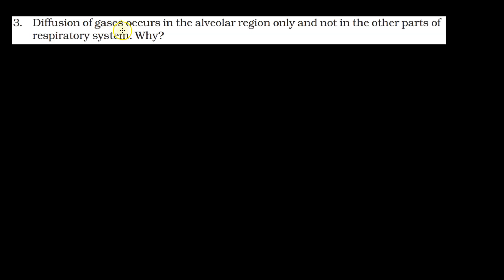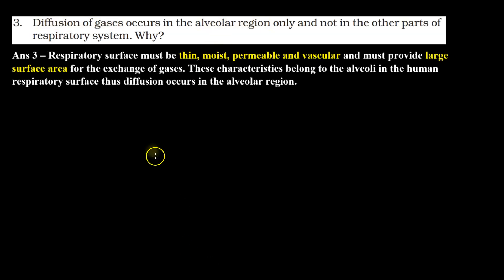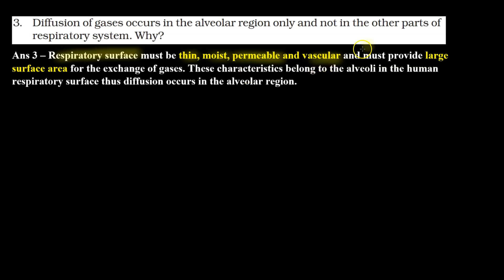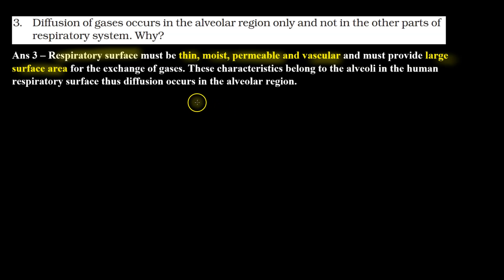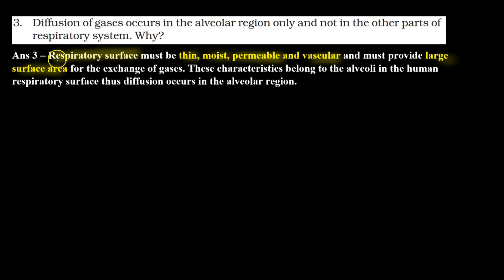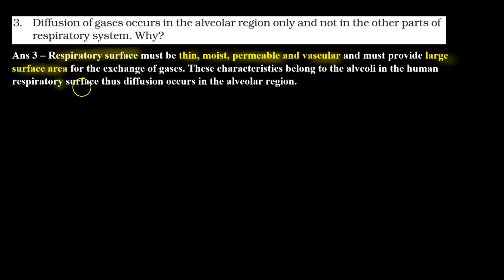Exercise Q.3 - Breathing and Exchange of Gases | Class 11 | NCERT Solution Series | BIOLOGY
In this video, we will discuss Exercise Question 3 from the NCERT textbook for Class 11 Biology chapter Breathing and Exchange of Gases.

Exercise Question 3. Diffusion of gases occurs in the alveolar region only and not in the other parts of respiratory system. Why?

This question is about the diffusion of gases in the human respiratory system and covers the concept of the reason why it takes place in the alveolar region only.

Benefits of watching this video:
You will learn how to answer questions based on concepts of Breathing and Exchange of Gases.
You will understand the concept of Breathing and Exchange of Gases.

If you want to practice NCERT Questions or if you want to review the concepts before a test, then this video is for you. Watch the video now, and learn how to solve problems related to Breathing and Exchange of Gases.